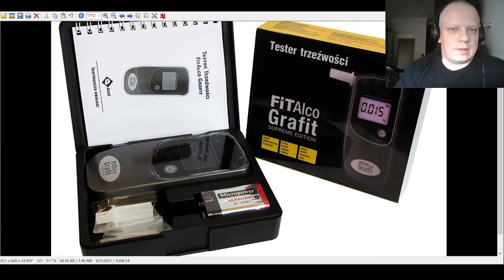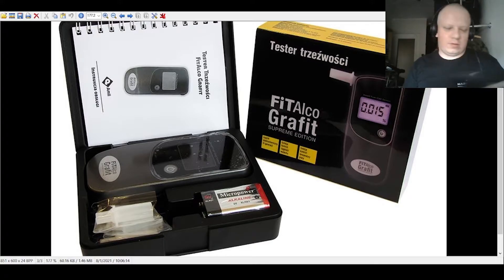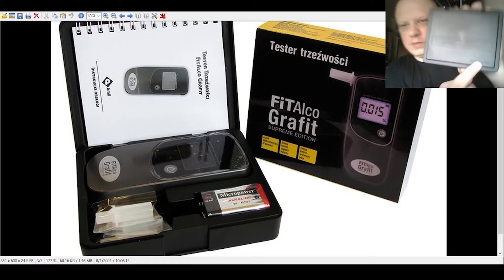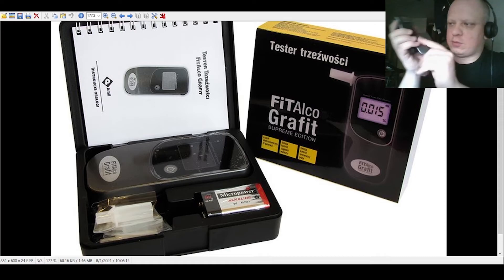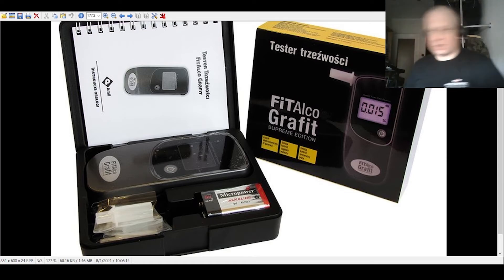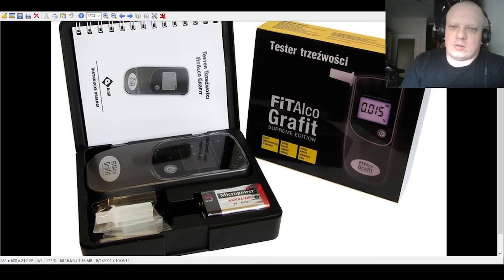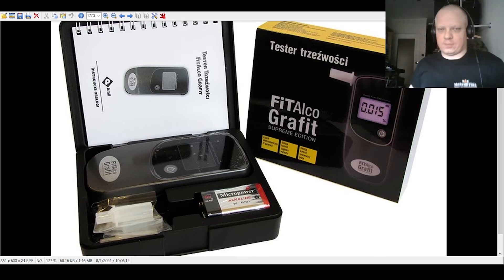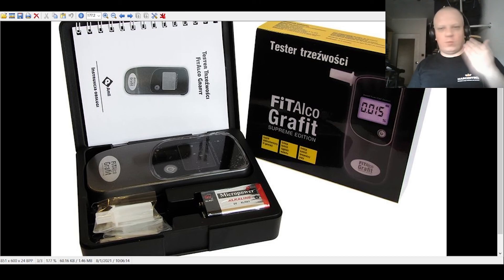FitAlco Grafit Review